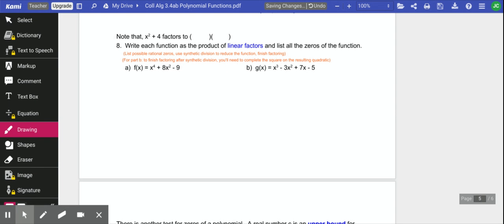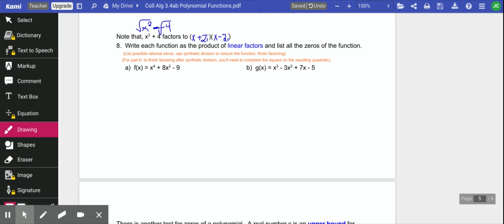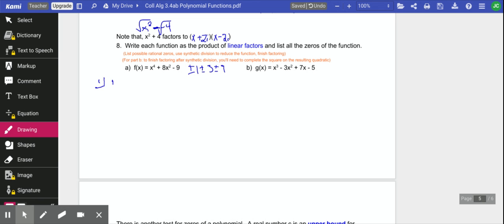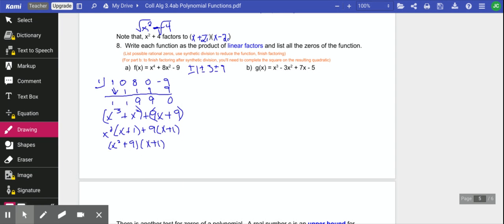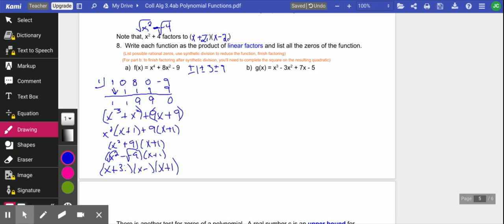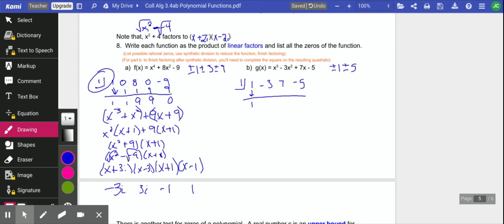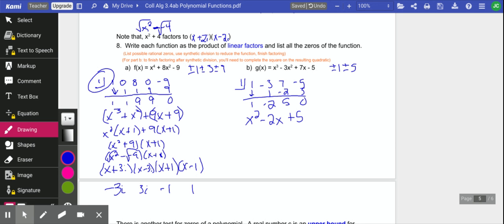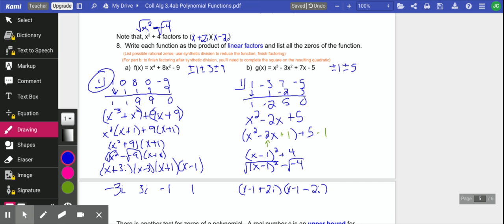Coll Alg Lesson 3.4b Clip #3